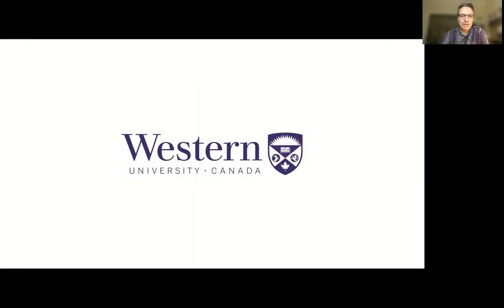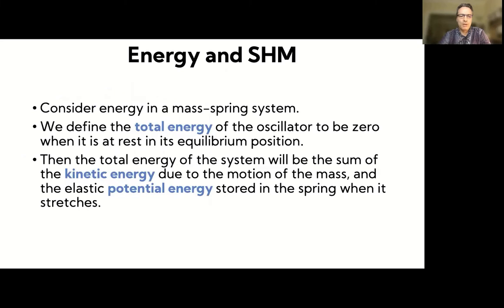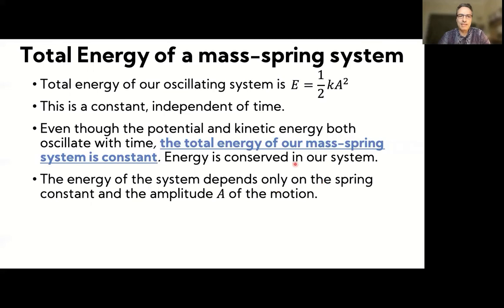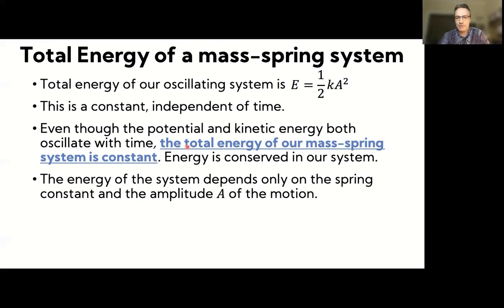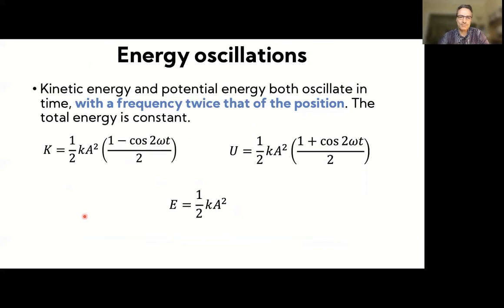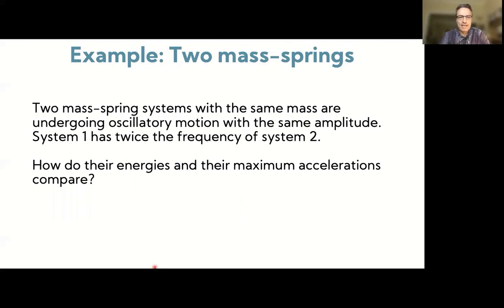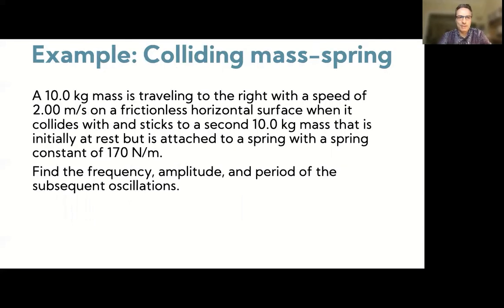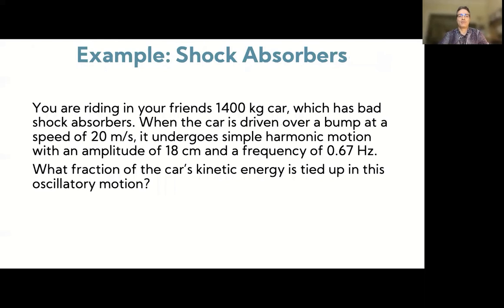47. Oscillations: SHM Energy